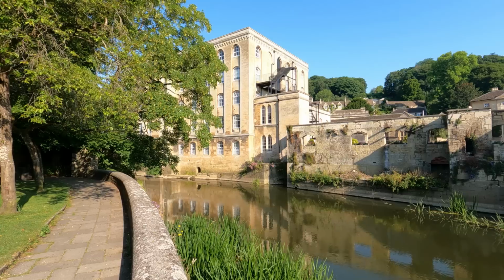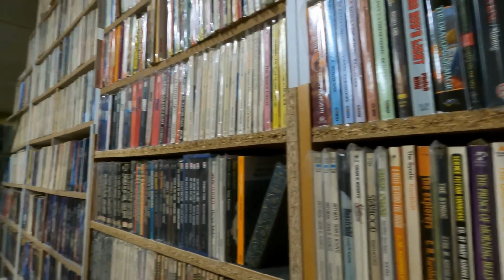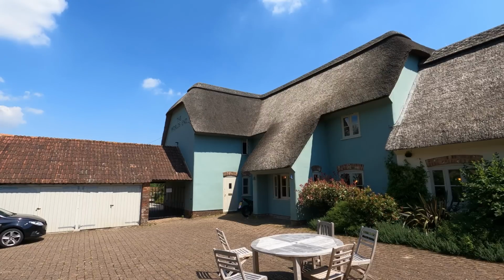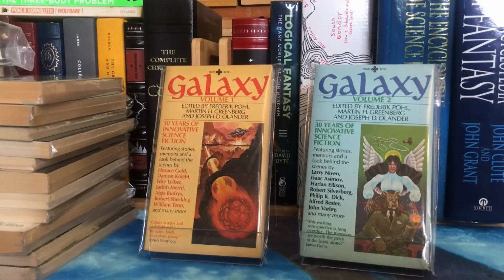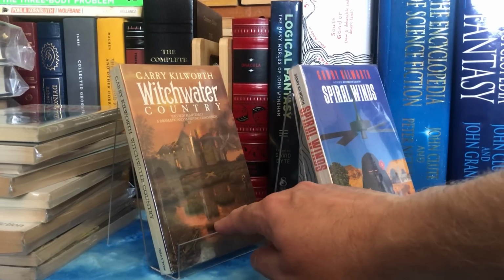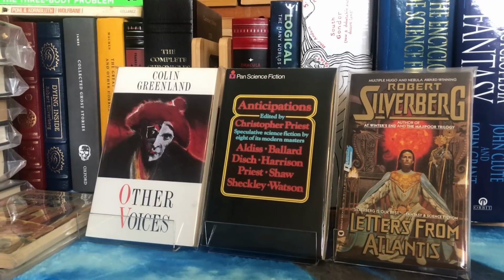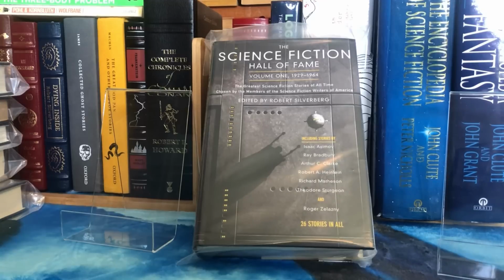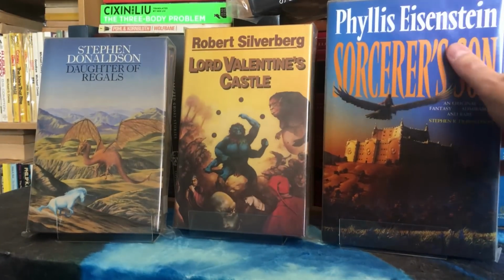Bookish Holiday Part 2: Science Fiction Summer w/ DORSET BOB Interview & Book Haul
Steve travels into the South West Country in search of Vintage SF with Dorset Bob, renowned dealer and collector. They shop together, they go to the pub- of course- and Steve Book Hauls yet again...what a bucolic life.